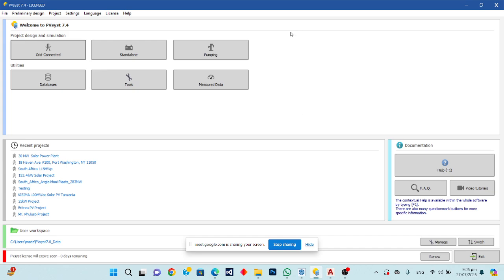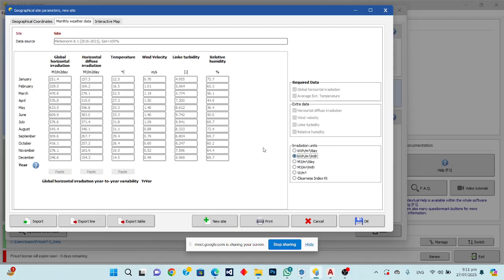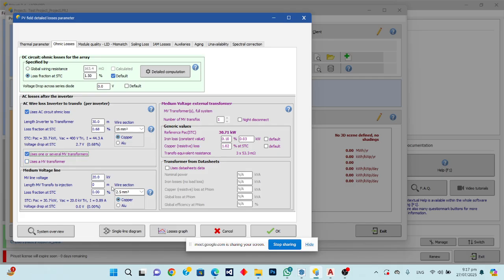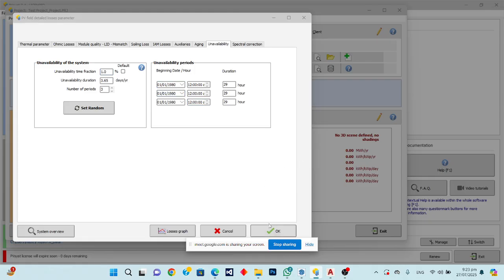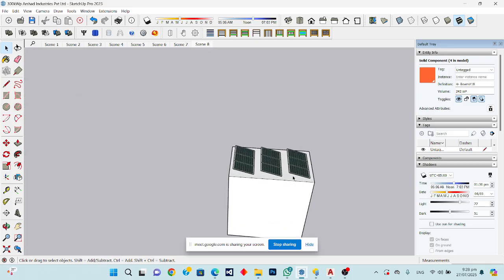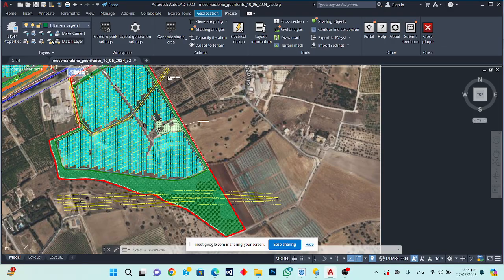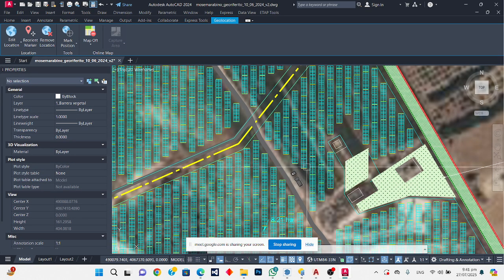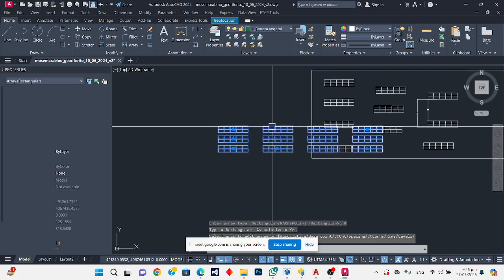Solar System Design Masterclass | AutoCAD, SketchUp & PVsyst | Free Webinar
Welcome to our exclusive technical webinar on Solar PV System Design, featuring expert guidance from industry professionals Aziz ul Hassan and Ondora Mogere.

In this free masterclass, we walk you through the complete process of designing residential and commercial solar systems using AutoCAD, SketchUp, and PVsyst — the three most widely used platforms in solar engineering.

🚀 What You’ll Learn:
✅ Site layout creation and 2D drafting using AutoCAD
✅ 3D structure modeling for PV systems in SketchUp
✅ Performance simulation and energy yield analysis in PVsyst
✅ Step-by-step design workflow from concept to client-ready output
✅ Real-world case studies and practical industry insights

Solar PV Designers & EPC Engineers

Renewable Energy Students & Researchers

Freelancers entering the solar design industry

Project Developers & Installers

👨‍🏫 Meet Your Trainers:
🔹 Aziz ul Hassan — Solar Design Engineer with 6+ years of experience in PV system design, training, and 3D solar structure modeling.

🔹 Ondora Mogere — Solar Energy Trainer with 3 years of experience, known for mentoring and guiding professionals in solar PV simulations and project planning.